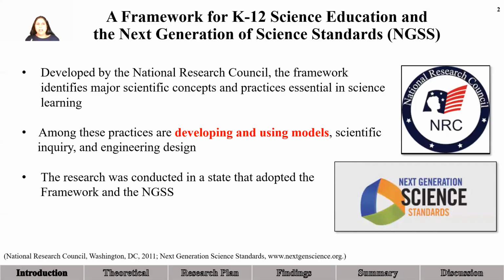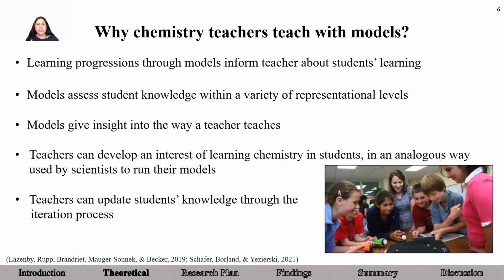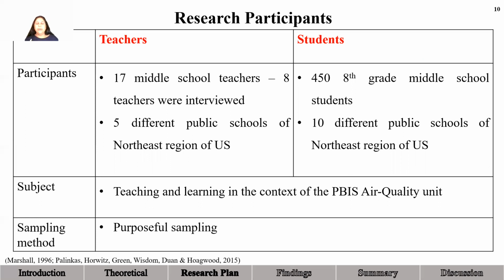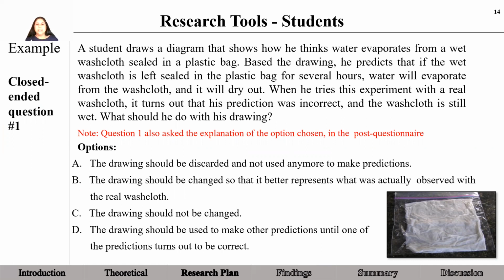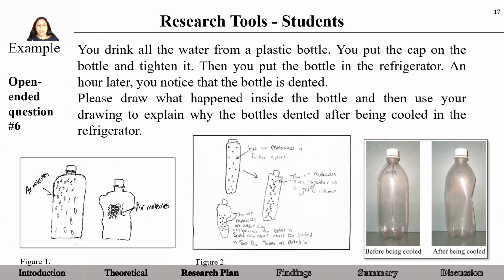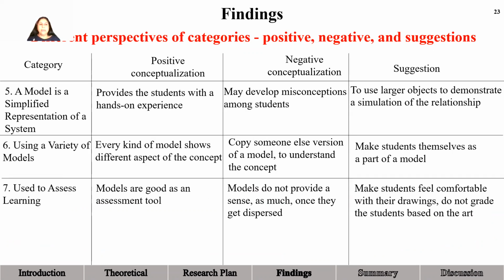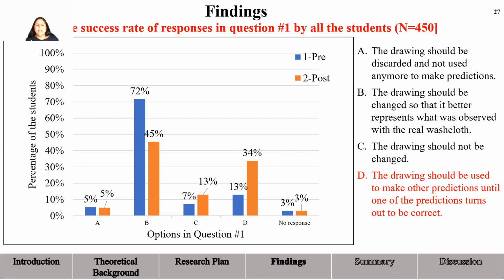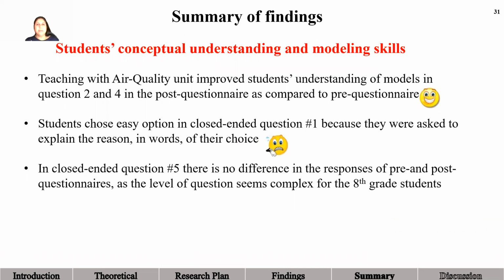Arunika Saxena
Chemistry Teachers’ Perceptions of Models and Students’ Conceptual Models in the Context of Air-Quality Learning Unit

Supervisor: Dr. Shirly Avargil